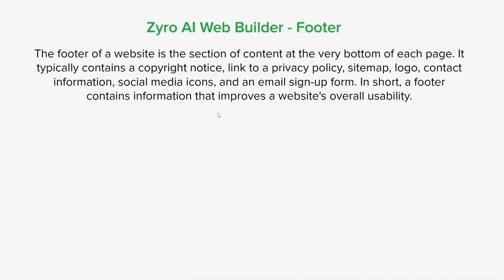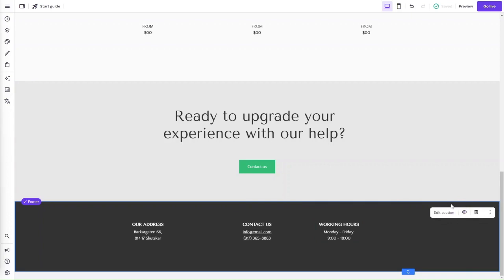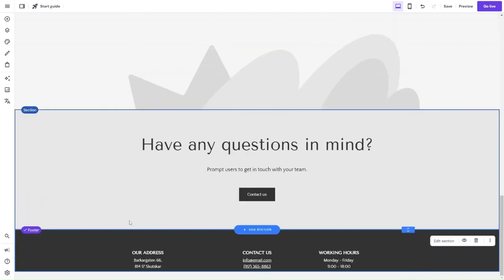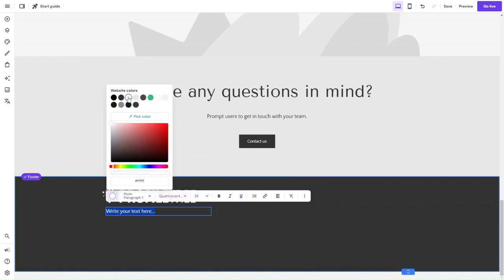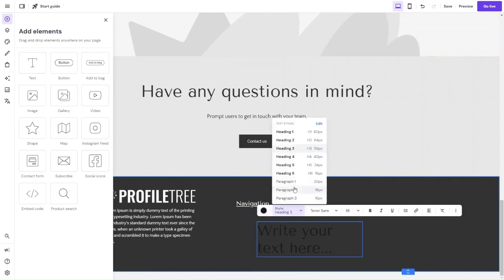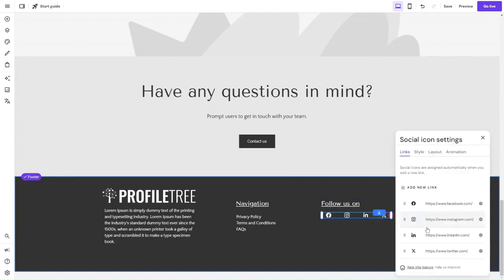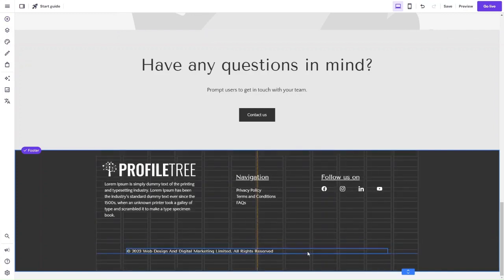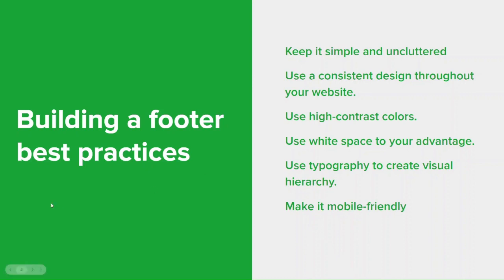Build a Website With Hostinger: Building Your Website Footer | Hostinger Tutorial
Designing an Effective Website Footer with Hostinger's AI Website Builder

In the dynamic world of website design, while the header might catch initial attention, it's the footer that concludes the user's journey on a webpage. The footer is more than just an endpoint; it's a crucial space that often hosts essential information and links. With Hostinger's AI Website Builder, creating a comprehensive and user-friendly footer is both an art and a science. Let’s explore this further.

The Role of a Robust Footer:

The footer is the foundation of your website. A well-designed footer not only enhances user experience but also boosts trust by providing easy access to necessary information.

The Advantage of Hostinger in Footer Design:

Crafting a footer that’s both informative and aesthetically pleasing can be challenging. However, Hostinger's AI Website Builder simplifies this process by offering a myriad of features tailored for footer design.

1. Tailored Templates:
Hostinger provides an array of footer templates that cater to diverse business needs. These templates, while ready to use, are also highly customisable, allowing businesses to integrate their unique brand elements seamlessly.

2. Dynamic Content Integration:
From newsletter sign-ups to recent blog post highlights, Hostinger allows for dynamic content integration within the footer. This not only keeps the footer updated but also encourages further user interaction.

3. Responsive Design:
With an ever-growing number of users accessing websites via mobile devices, a responsive footer is paramount. Hostinger ensures that footers adapt beautifully across devices, maintaining a consistent user experience.

4. AI-driven Insights:
The AI capabilities of Hostinger’s builder offer recommendations on footer design based on the website's purpose, industry, and target demographic. This means businesses receive guidance on what elements to include, ensuring their footer is both relevant and effective.

Hostinger’s Edge for Budding Businesses:

In the competitive digital space, the need for a robust online presence is undeniable. For start-ups and small businesses, this can be a daunting task. This is where Hostinger's AI Website Builder shines.

The platform is tailored to ensure even those without a technical background can design a professional-looking website. The importance of a website's footer is emphasised, with tools and templates designed to make its creation intuitive.

Emerging businesses benefit immensely from a platform that offers guidance at every step. With AI-driven insights, Hostinger ensures that businesses don’t just have a functional footer, but one that resonates with their audience and industry.

In essence, with its focus on footer design, Hostinger's AI Website Builder emerges as an essential tool for businesses venturing into the digital realm. It bridges the gap between the need for a professional digital front and the challenges of crafting one, ensuring that the user's journey on the website concludes on a high note.